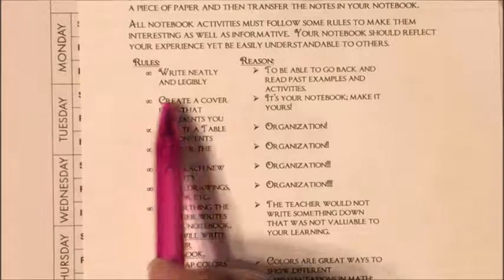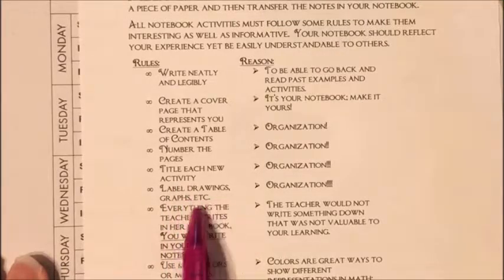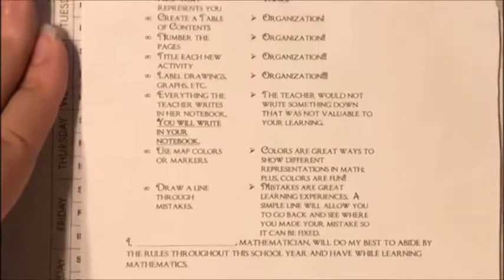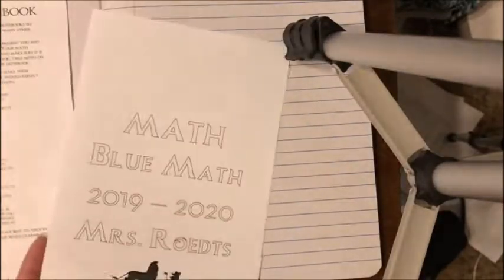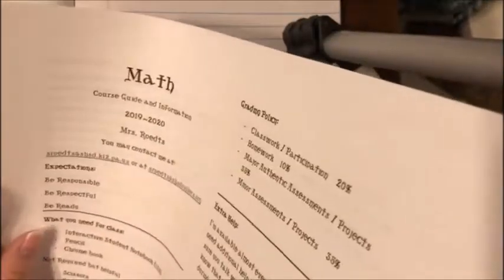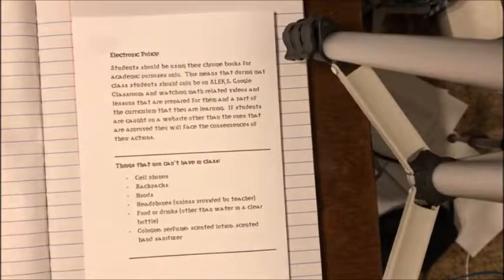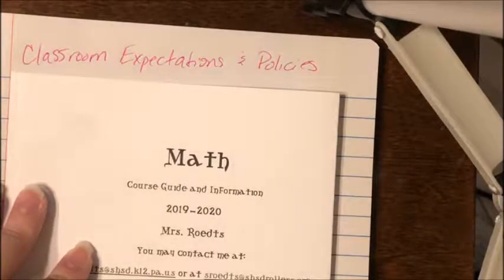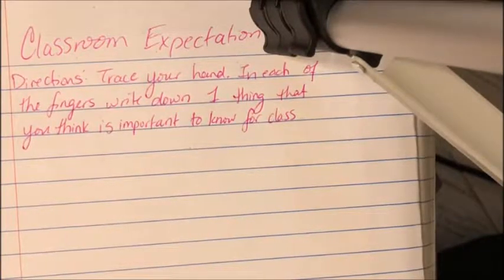Introduction to ISN Blue Math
Setting up your ISN for Blue Math (8th Grade Math)